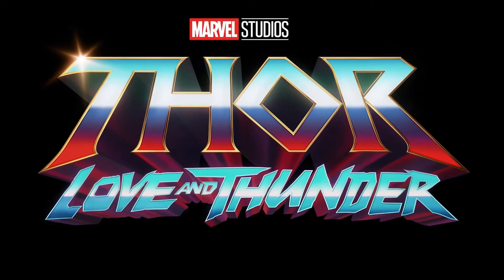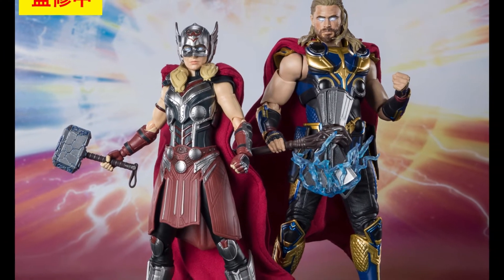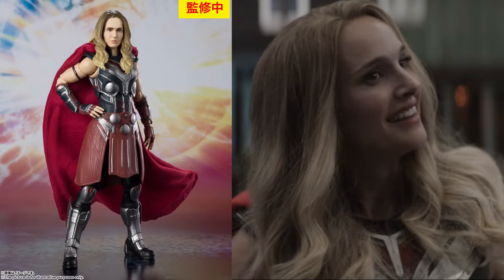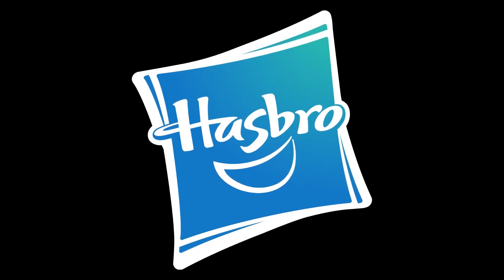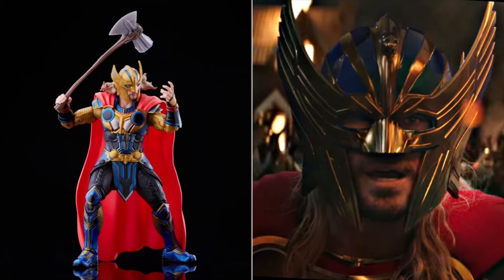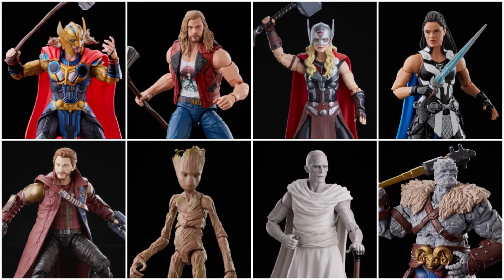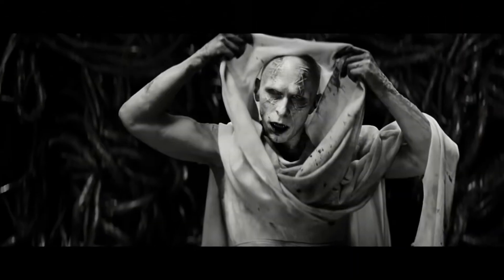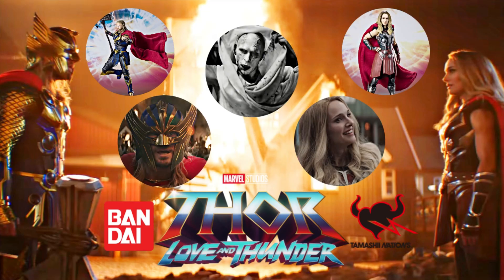THOR Love and Thunder S.H. Figuarts next! Trailer & Marvel Legends Comparison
“Because I have something worth fighting for.”

Thor Love and Thunder S.H. Figuarts are coming soon!